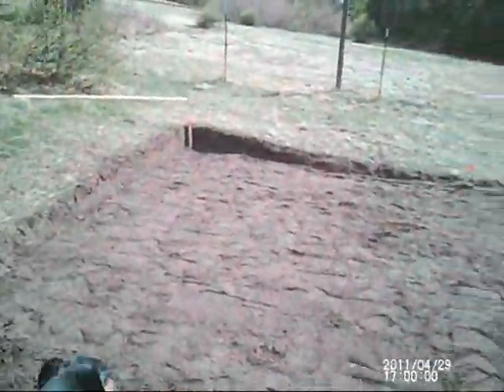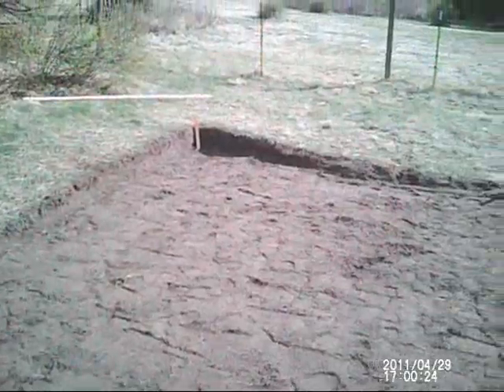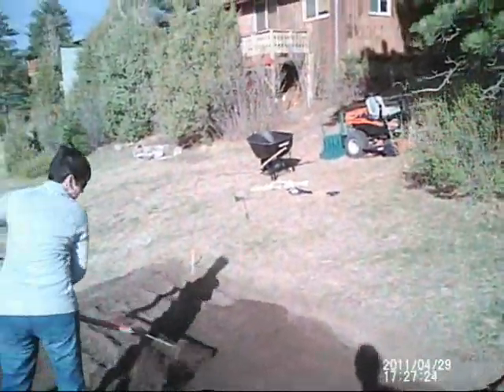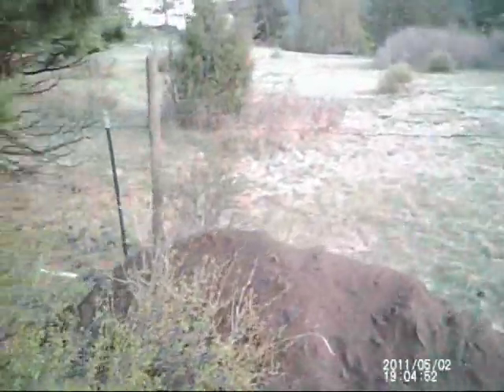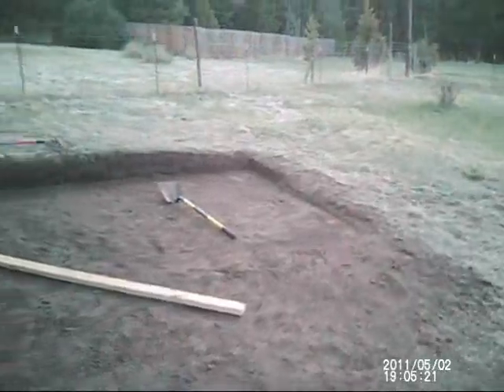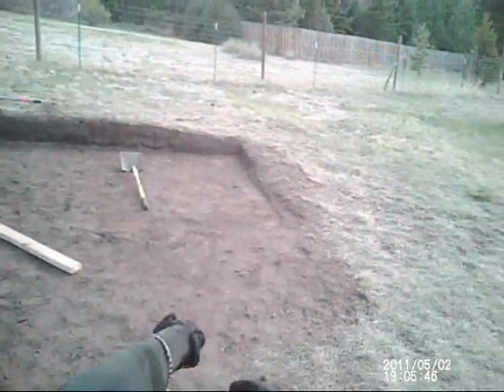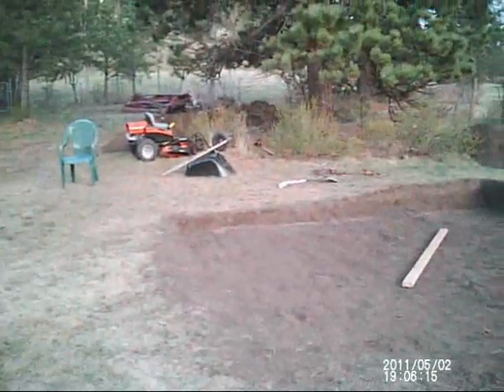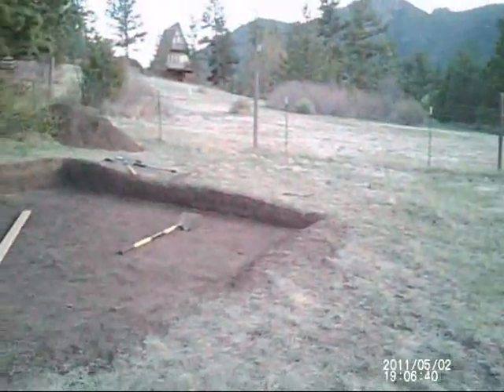Homesteading - Preparing for a shed Part 4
This is a couple of days of video. I am to the point where we are ready for the shed. I wanted to level the ground more but it is a lot of work and with a floating foundation...not that necessary. I will ensure the goat barn is much more level. Also, please leave comments or a video response.